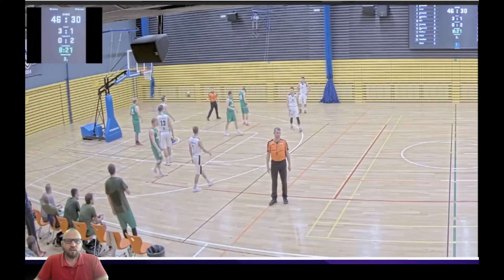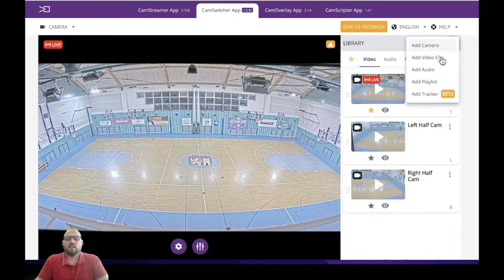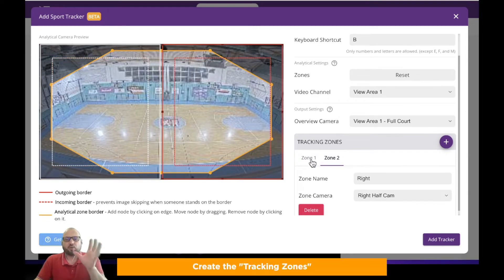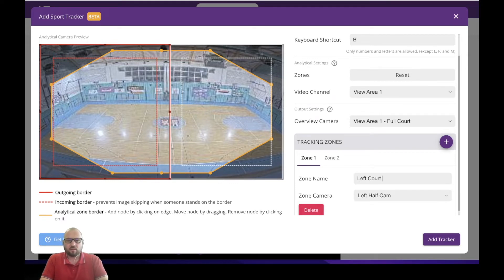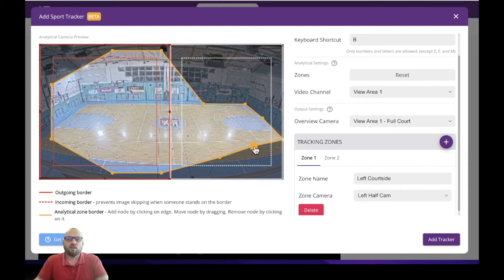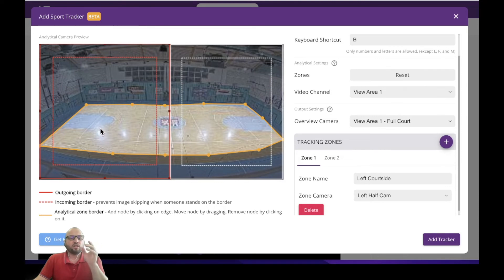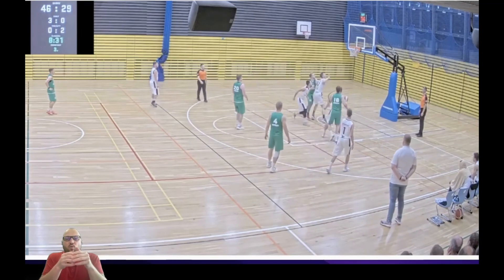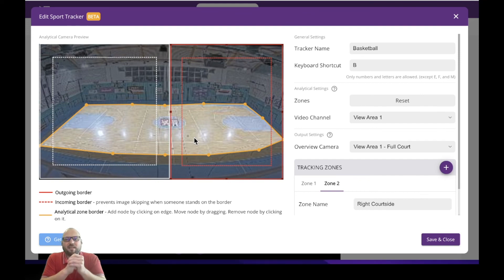CamSwitcher App – Basketball Tracker Setup Tutorial. Upgrade your sports stream to the next level!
Create a sports tracker that will switch views and follow the players automatically. CamSwitcher App is an in-camera app for AXIS IP cameras developed company.

Start your 30-day trial by getting the free license key and enhance your live streams using our in-camera apps.